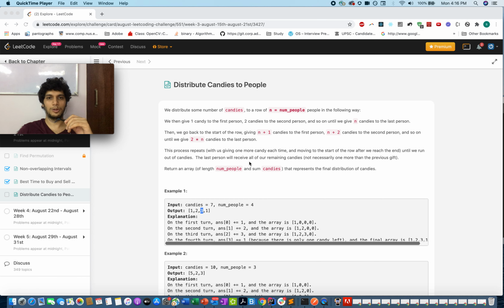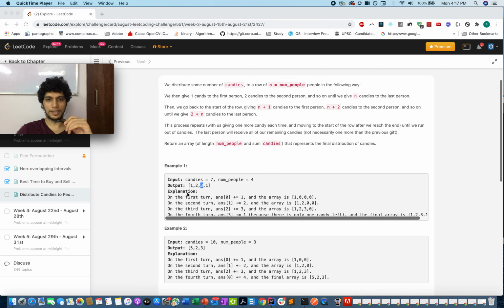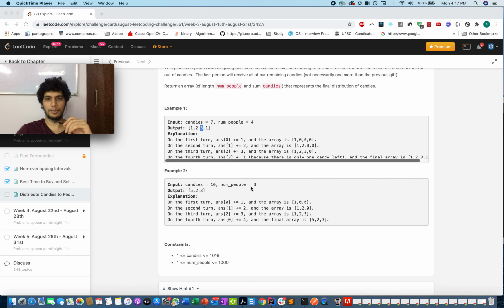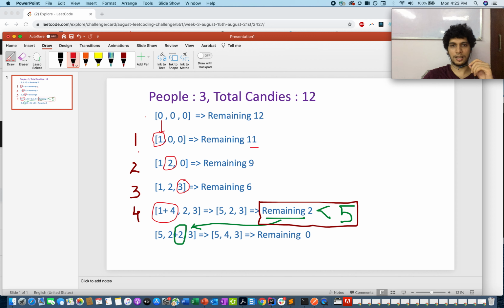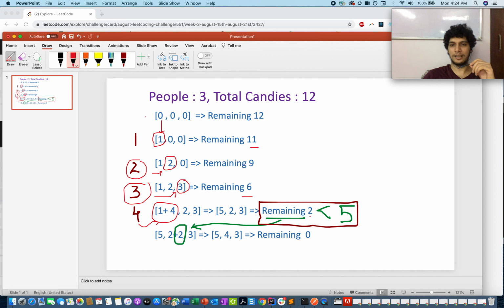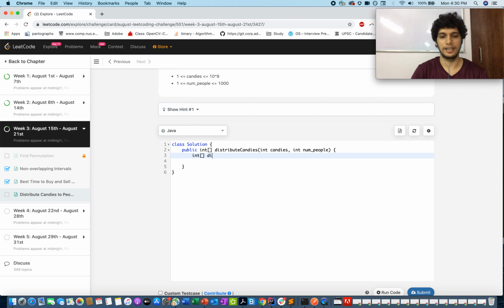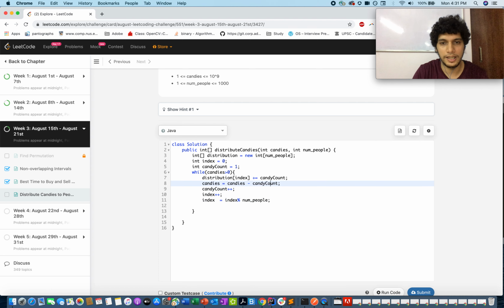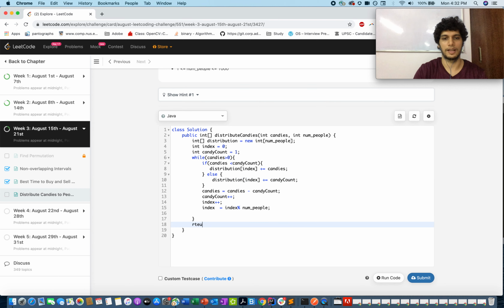Distribute Candies to People | Leetcode August Challenge (Day17) | Problem 1103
Quick Links
1) 0:00 Understanding the question
2) 1:50 Solution the trick
3) 3:20 Coding it up

Space complexity O(No of people)